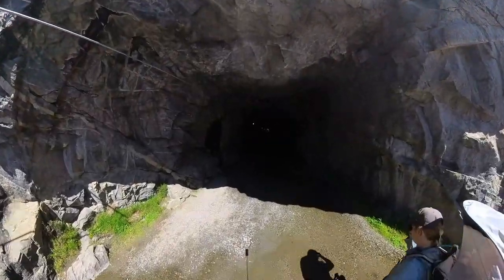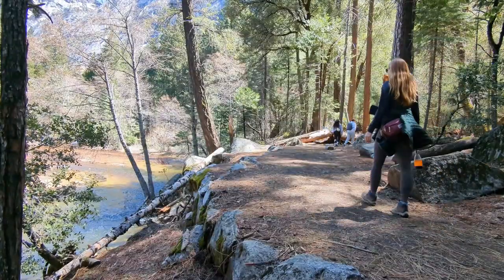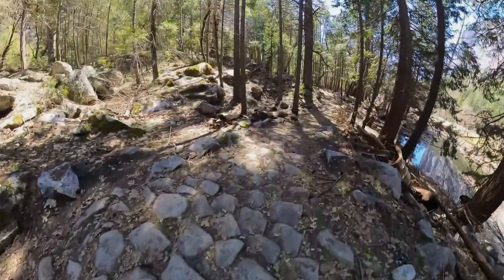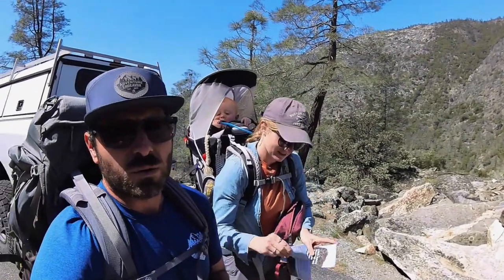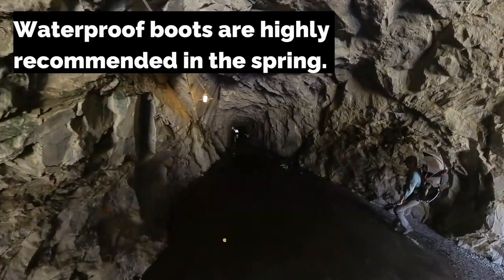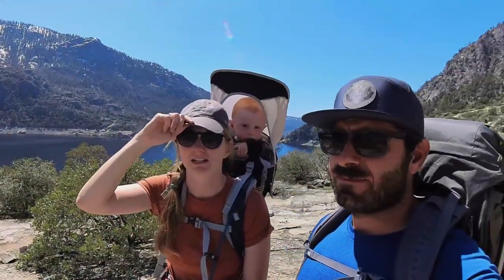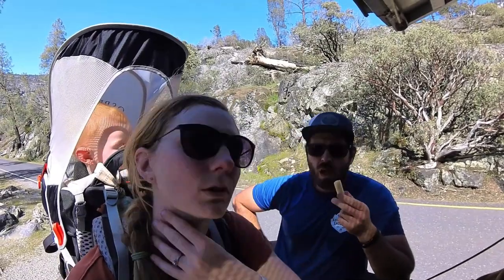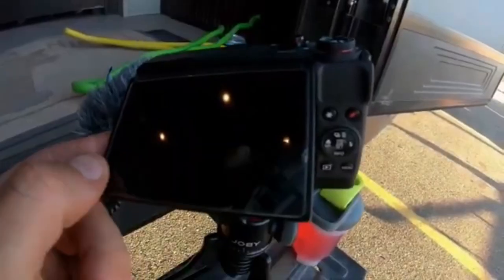Yosemite National Park Vlog (Hetch Hetchy Yosemite)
In this Yosemite National Park Vlog, we visit Hetch Hetchy Yosemite. Hetch Hetchy is a less-known area of Yosemite but definitely worth the visit. Hetch Hetchy Reservoir should be on your must-see list.

We start out our Yosemite National Parl visit by taking a scenic drive to the Yosemite Valley floor. Where we explore the Merced River, Half Dome, and El Capitan from the floor. We decide to hike the Mirror Lake trail considering it's early April and the hikes are limited due to the snow accumulation. Mirror Lake is great and it's cool to hike along the Tenaya River. The next day in Yosemite National Park takes us to Hetch Hetchy Reservoir. This area of Yosemite is less popular but totally worth the visit. We hike Wapama Falls trail and explore the area. Wapama Falls in Yosemite is a must-see.

***Our Go To Hiking Gear***

🙏THANK YOU TO OUR CURRENT MEMBERS🙏
John Nix
NTXN
Live-Laugh-Love-Travel
Vanishing Horizons
Ray S
Allen Schuster
Tim Robertson
AAF
Lora Gunning
Judy Hill

Power your rig with Enduro Power!

FPRT235XTX

Hello, Melissa and Jesse here on our ultimate Adventure Endeavor! We are a young married couple, with our baby boy Lincoln. We are traveling the U.S. full-time in our Grand Design Travel trailer with our small family and dog Zamboni. We love hiking, biking, offroading/overlanding, and exploring as much as possible and we are all about getting outside of our comfort zone! On our channel we cover the in's and out's of RV Living, struggles, trials, tribulations and many considerations before full-time RV travel. We also have how-to videos to help save you money. Our channel is for anyone looking into the RV lifestyle, best locations to visit, RV tips & tricks, RV travel and to show you exactly what it is like.